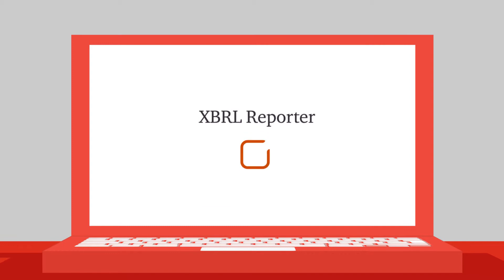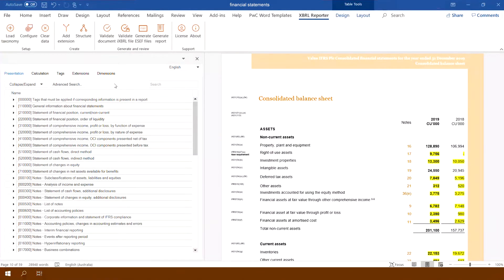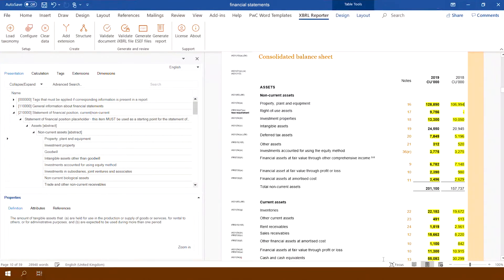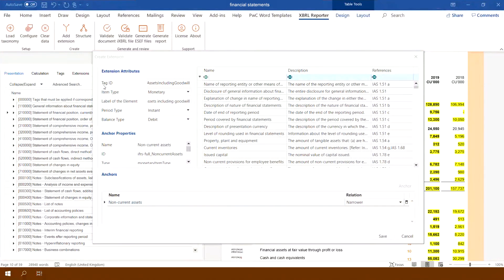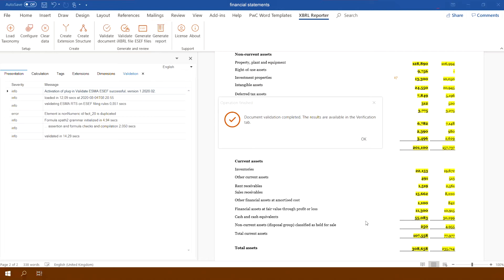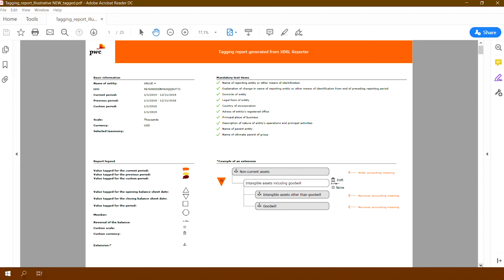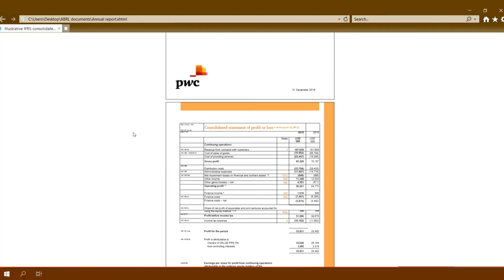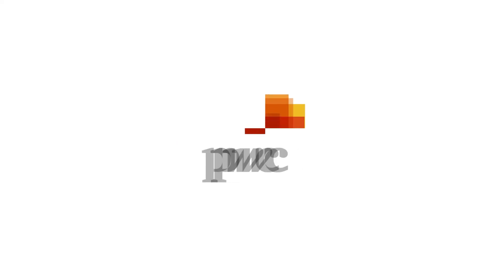Application for tagging financial statements accordingly to the ESEF requirements - XBRL Reporter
BRL Reporter is an application that allows to create financial statement in XBRL and iXBRL format using MS Word. Easy to use, the application fits quickly into the existing reporting process.